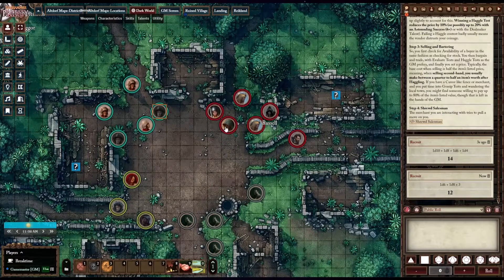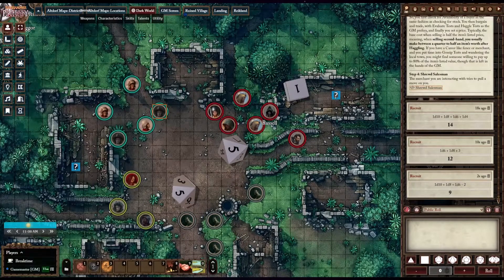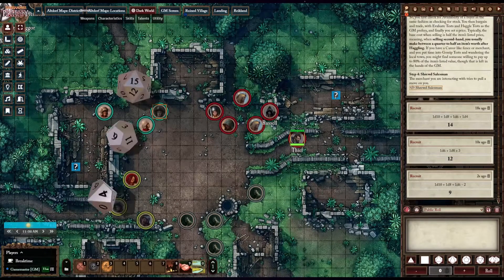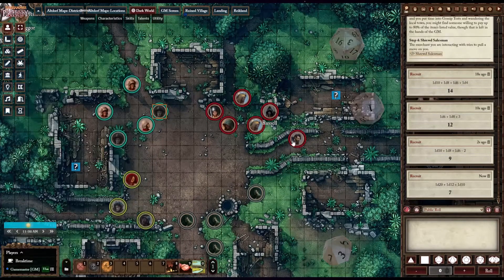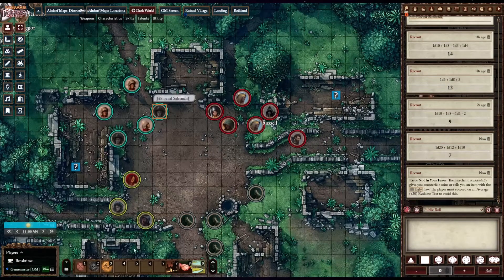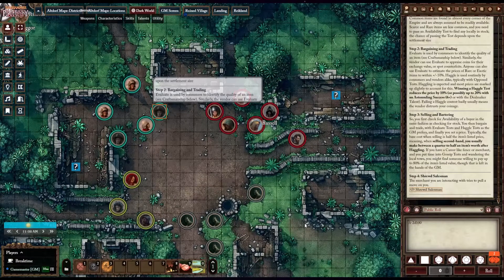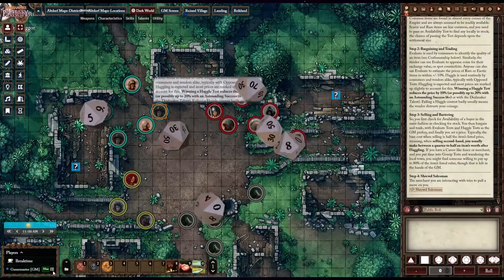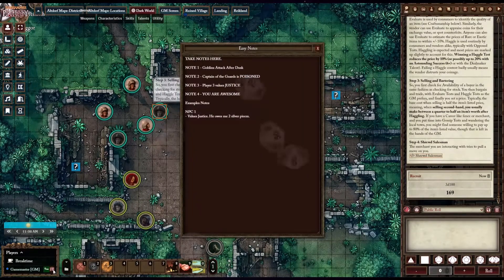Best FoundryVTT Module For Improving Dice Rolls in Combat & Skills (Dice Tray)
foundry vtt Dice So Nice
foundry vtt Dice Tray
foundryvtt notes
foundry vtt health display
foundryvtt player tutorial on modules
foundryvtt combat
foundryvtt basics
foundryvtt combat modules
foundryvtt animated maps
foundryvtt automated combat
foundryvtt about time
foundryvtt add ons
foundryvtt blood and guts

Credits
FoundryVTT
Battle Brothers
D&D Faerun Sword Coast Map

This is my personal analysis and opinion. If you are an artist or creator and see content that belongs to you but you dislike that content being shown, please let me know and I can remove that content. Alternatively, if you see that I have not credited you in the credits, please let me know. I try to credit all works that show up on our videos but some do slip through the cracks.